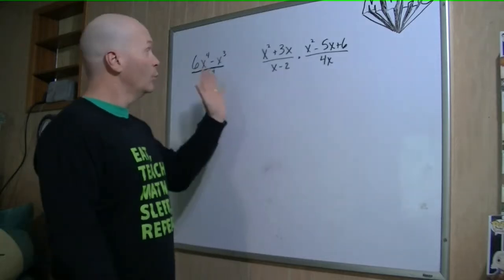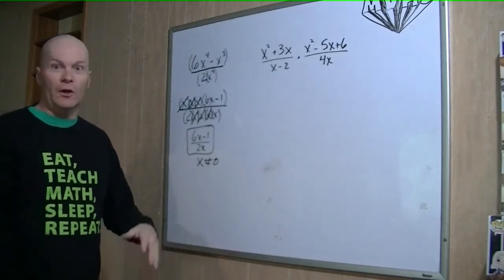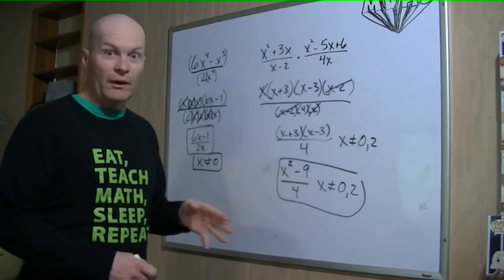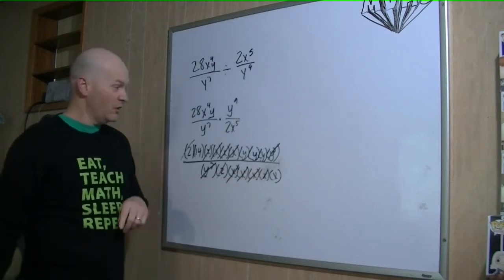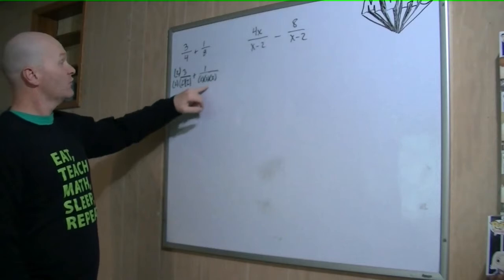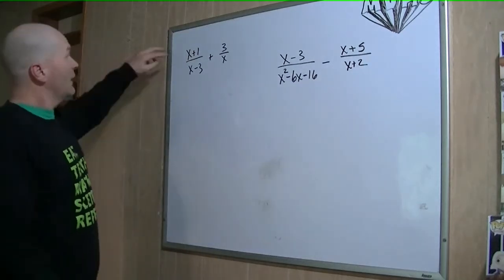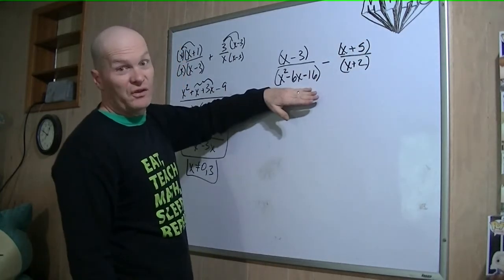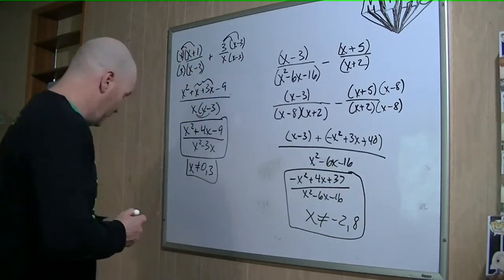Mathing Rational Expressions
Hey!  Remember how to add, subtract, multiply, and divide rational expressions?  Well here, I'll remind you.